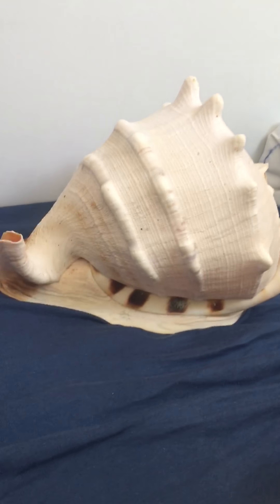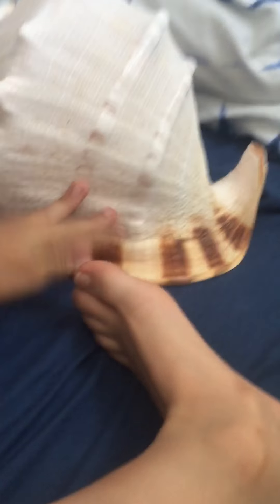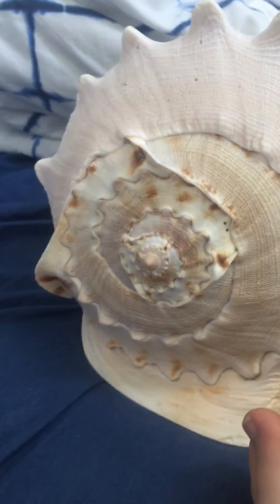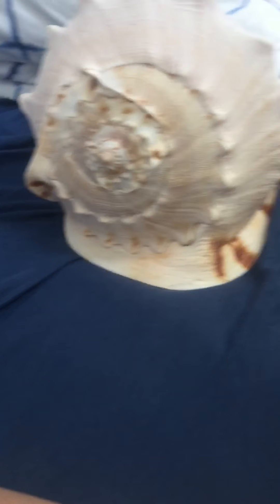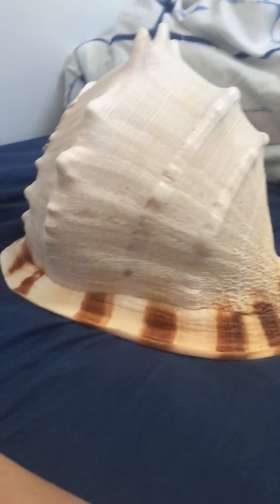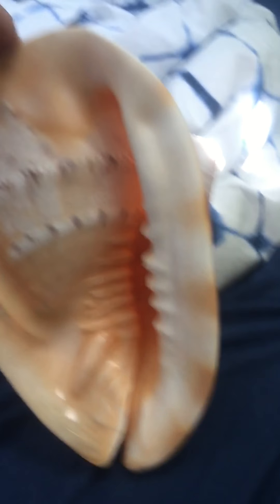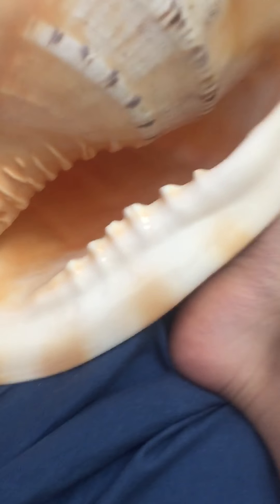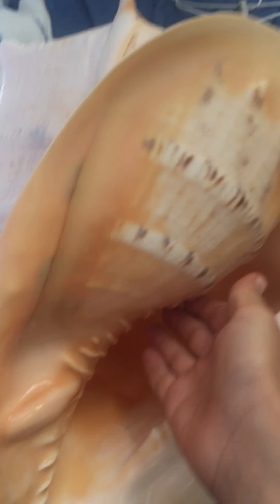Conch Shell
I am presenting my biggest shell